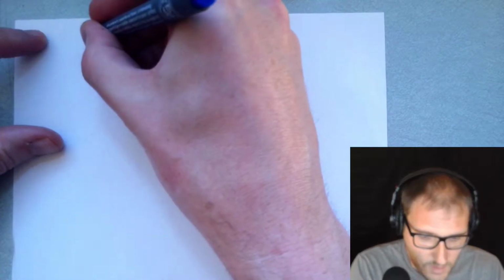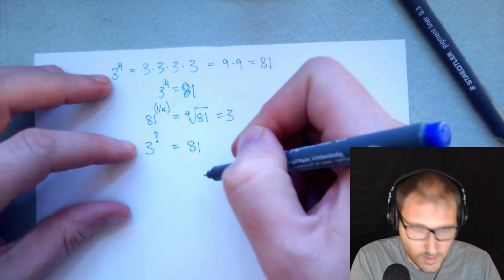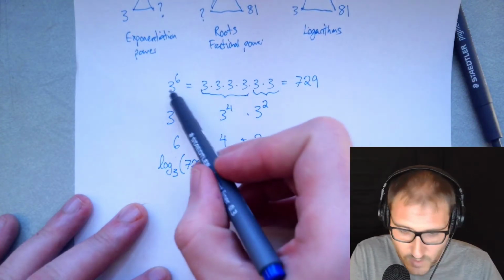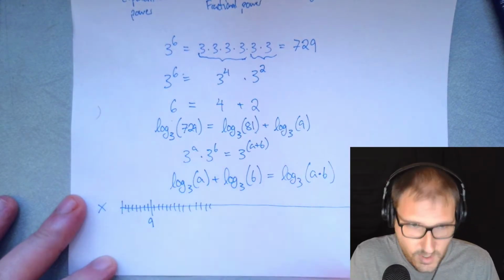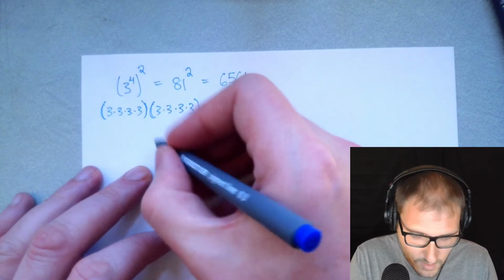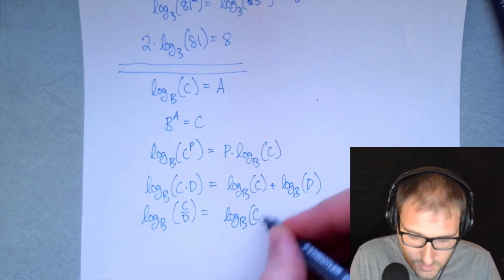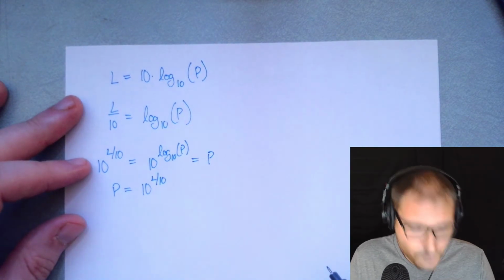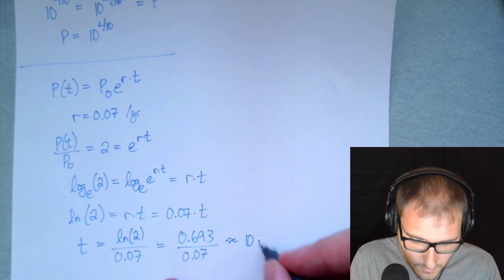Lesson 5 supplement: More on logarithms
Dr. Dare reviews some of the fundamentals of logarithms.